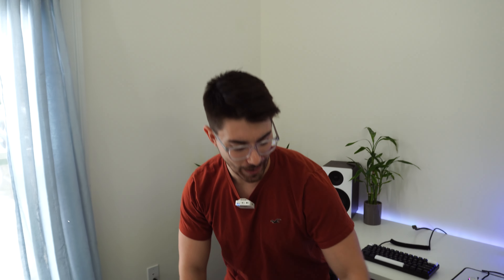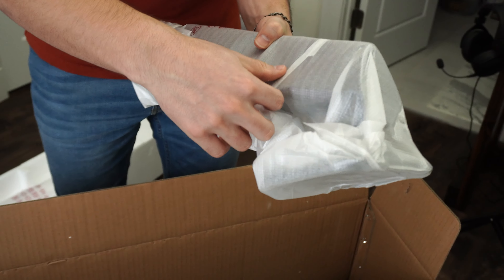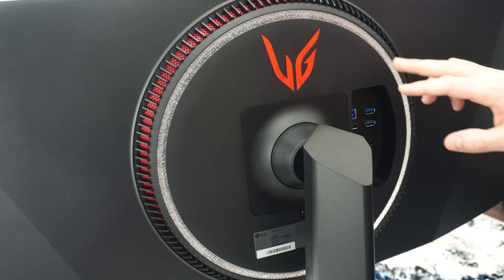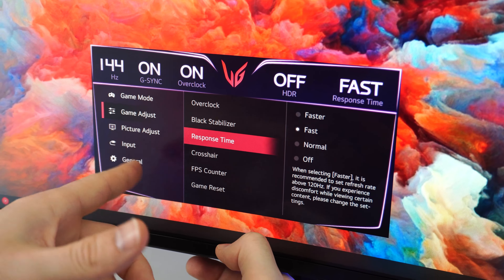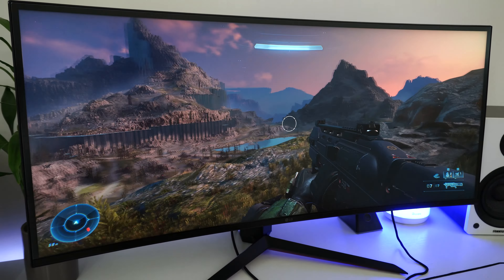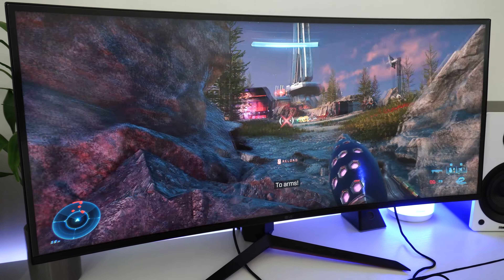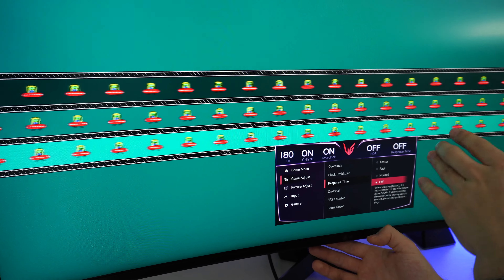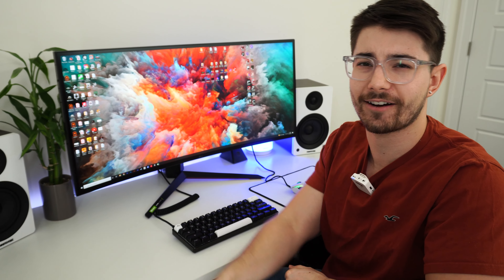LG 34GP950G-B 34" Ultragear Gaming Monitor Unboxing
Today, I'm doing a video on the LG 34GP950G-B 34" Ultragear Gaming Monitor Unboxing.  The LG 34GP950G-B 34 inch Ultragear QHD is a premium 1440p gaming monitor.  Not only is the LG 34GP950G-B a high-quality 1440p gaming monitor, but it also has an IPS panel that has a great color gamut, brightness, 180Hz refresh rate, and local dimming.  In this LG Ultrawide monitor unboxing video, I go over the LG 34GP950G-B 34 inch Ultragear settings, do a first impressions gaming test, and a ghosting test.  If you guys enjoyed this video, LG 34GP950G-B 34" Ultragear Gaming Monitor Unboxing, drop a like below.  AND if you have any questions about the LG 34GP950G-B 34" Ultragear Gaming Monitor Unboxing, leave them in the comment section.  This was Type-C Tech Reviews, and I'll see you guys later!

Timestamps:
0:00 Unboxing
5:56 Gaming First Impressions
9:12 Ghosting Test